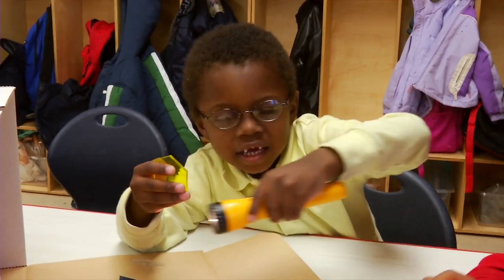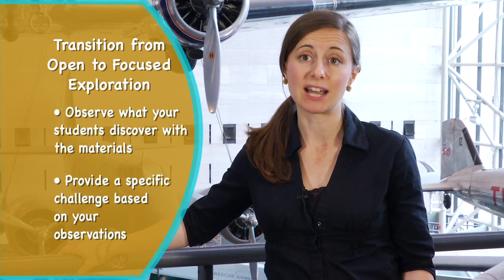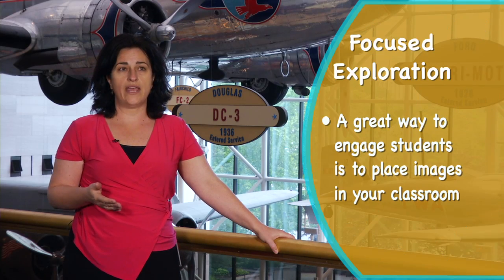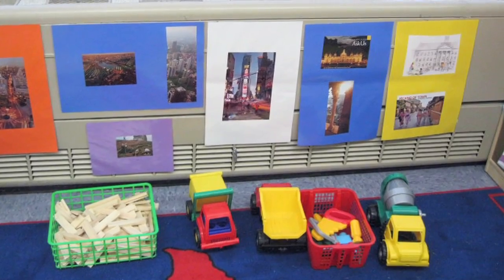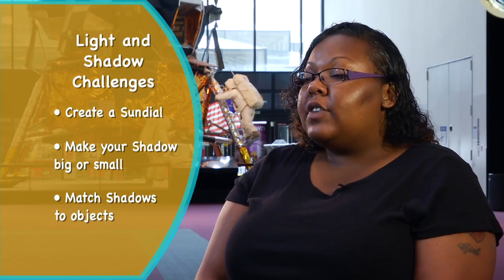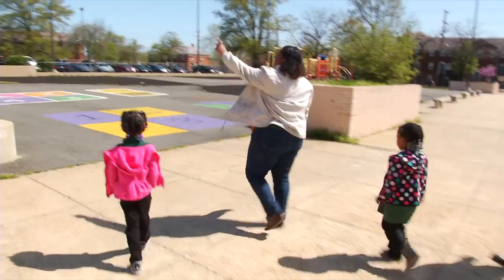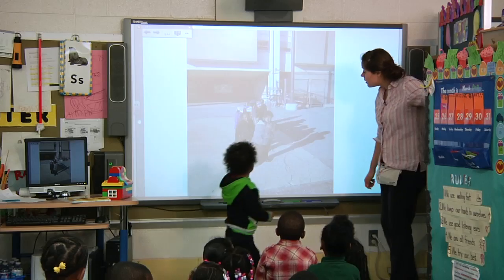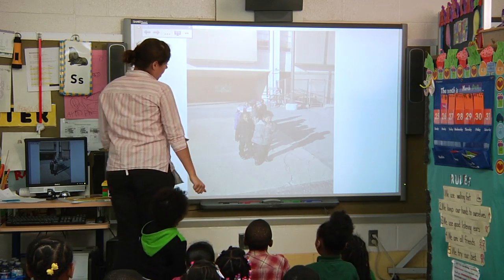Science in Pre-K Focused Exploration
Once young children are interested in science, how do we deepen their understanding? Come into these District of Columbia Public Schools classrooms to see how teachers guide children to learn physics and present challenges to help them learn about shadows and light. 2012. Learn more on the Science in Pre-K